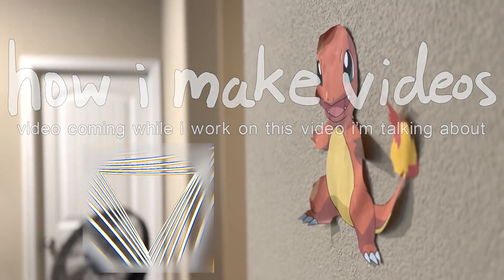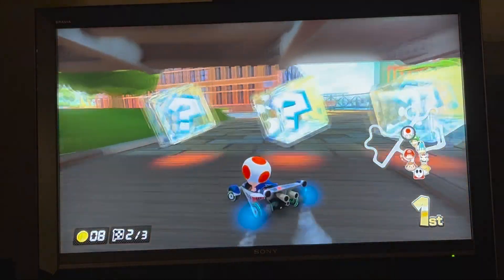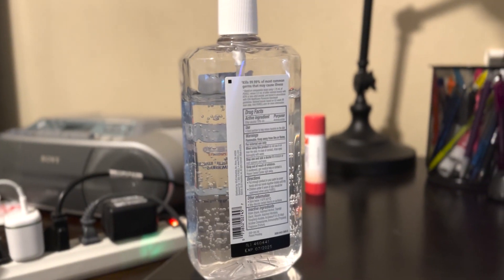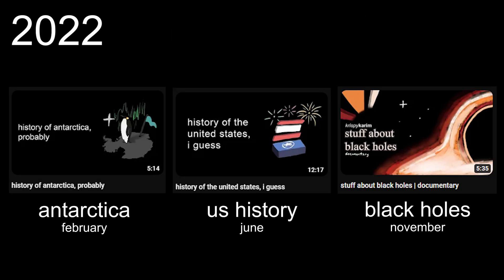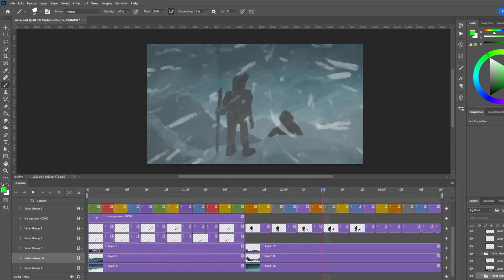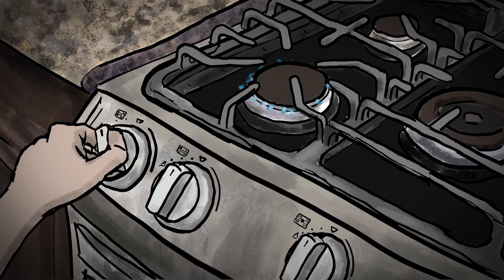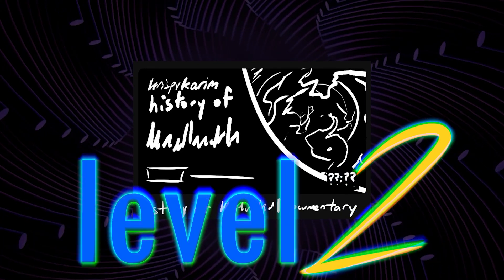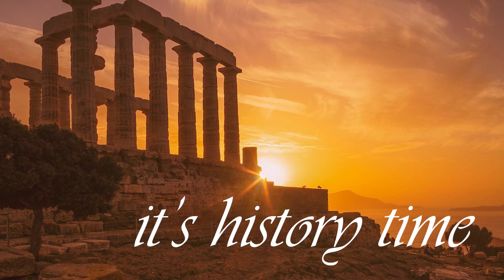update: im working on something (+ recap)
i'm working on a history video. thanks to all for watching last year, hope i can show more this year